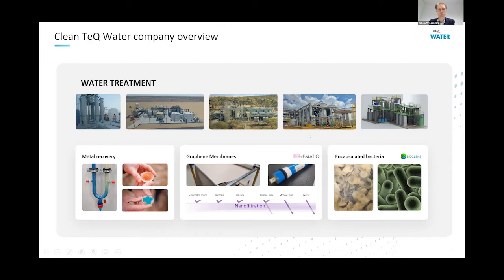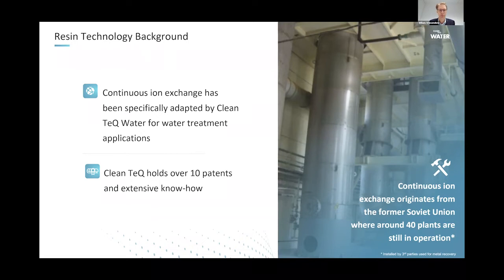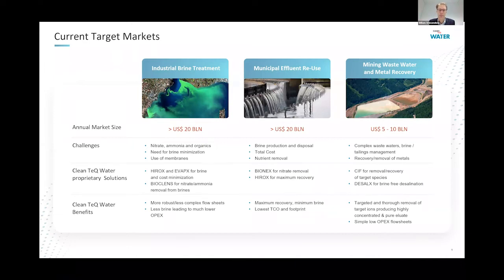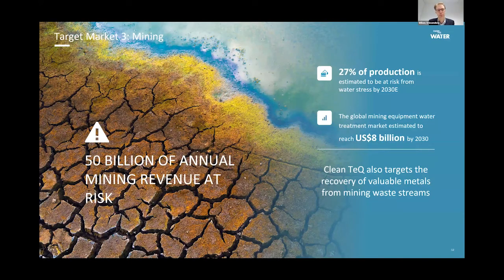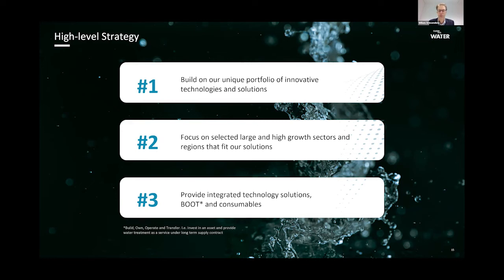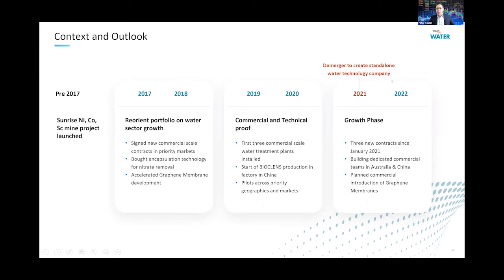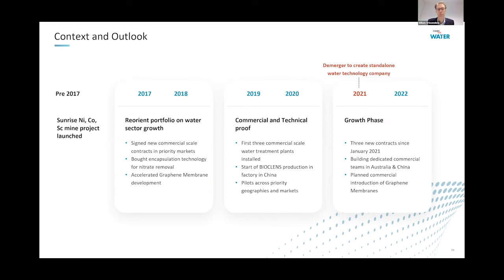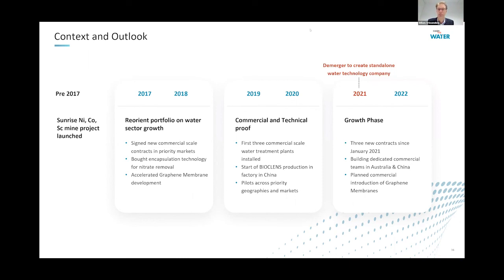Clean TeQ Water Investor Webinar (ASX:CNQ) - 8 July 2021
Our CEO, Willem Vriesendorp, provides an introduction to the company and its strategy for the future.